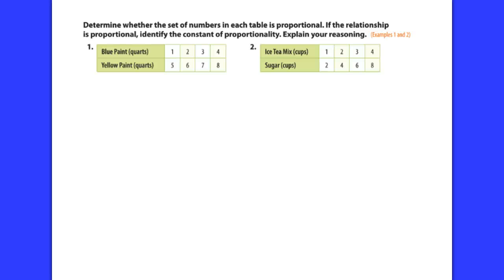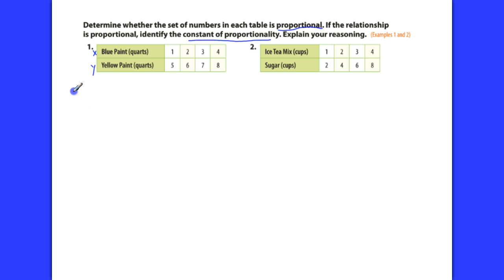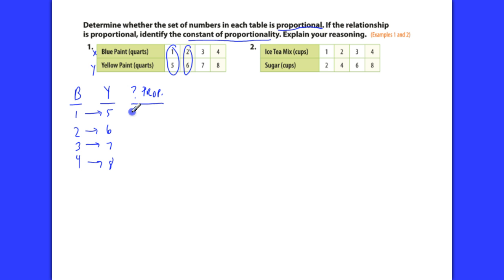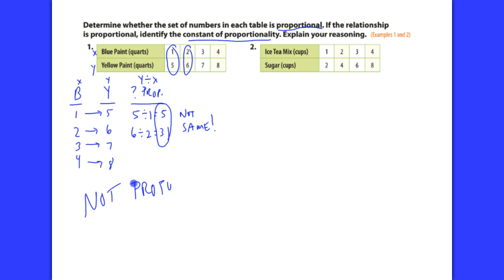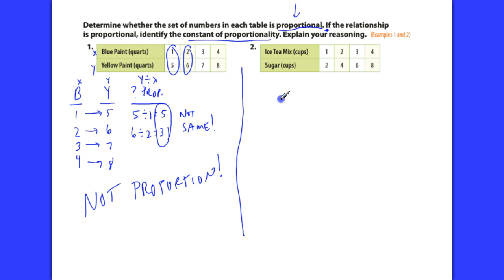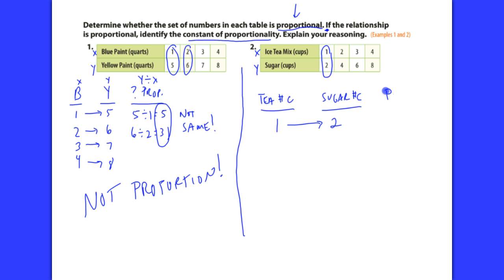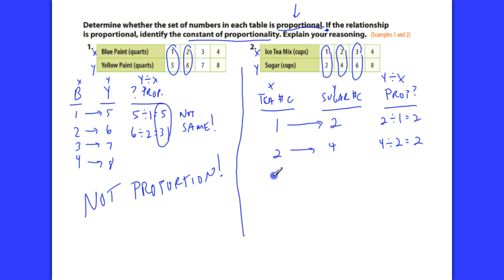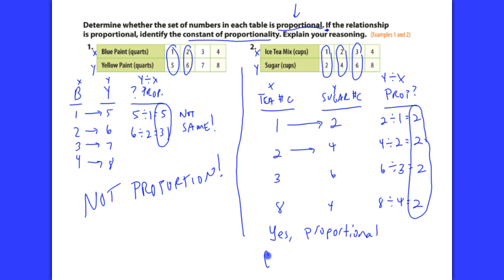PreAlg 5-5 Part 2